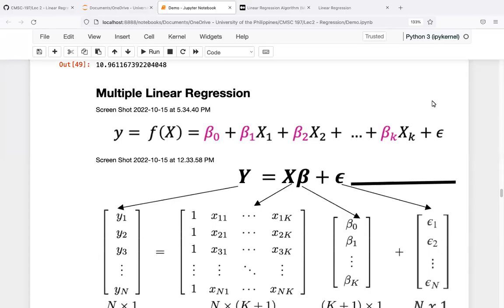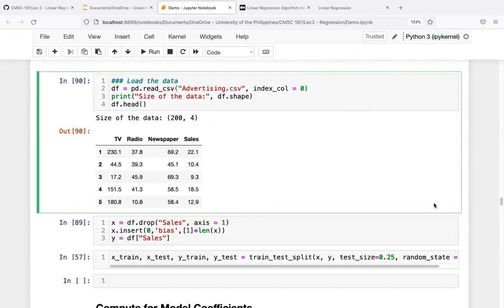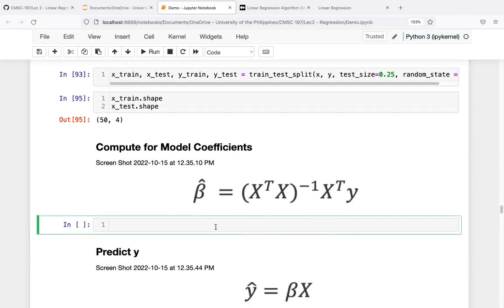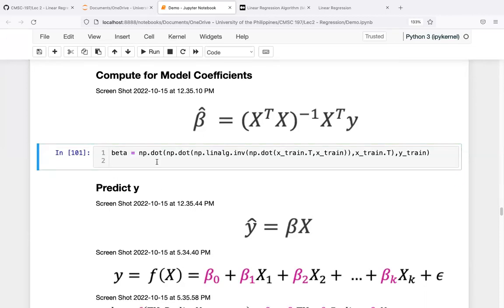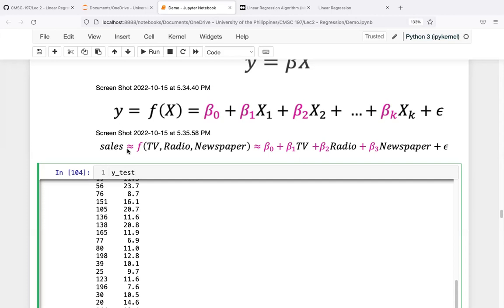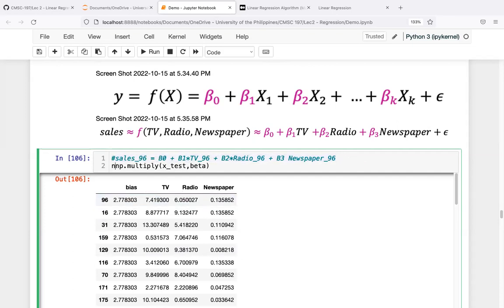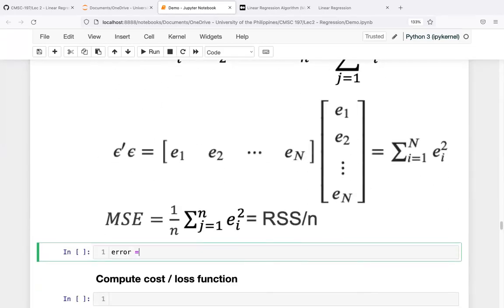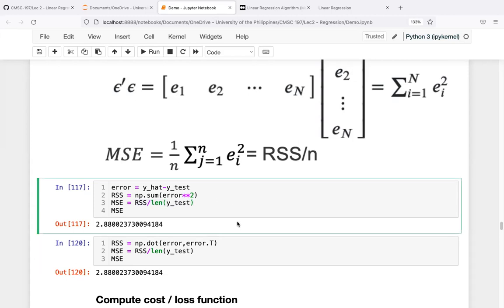5 - Multiple Linear Regression (Least Squares Approach) Matrix Implementation in Python